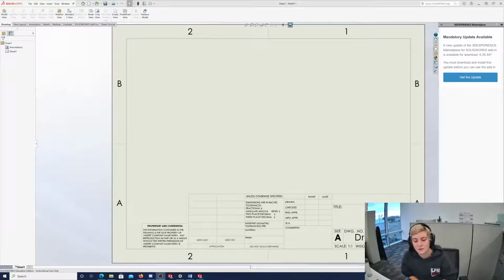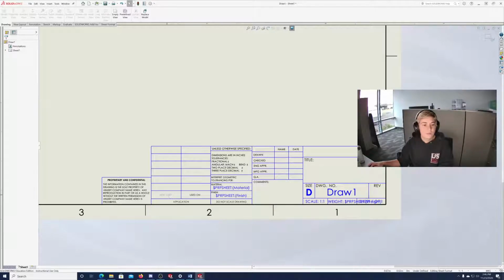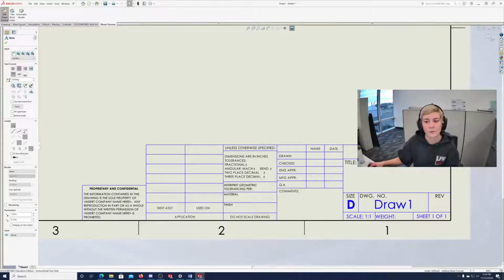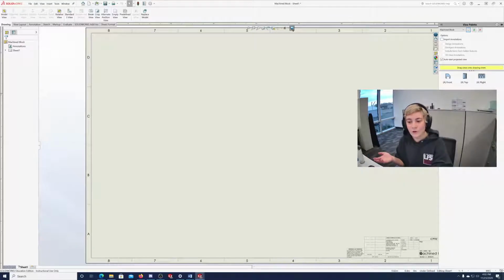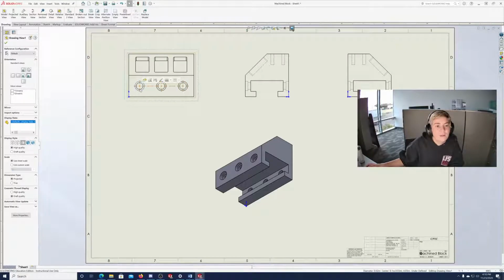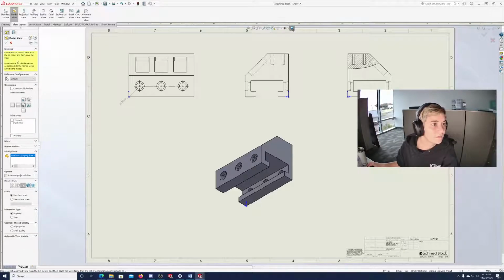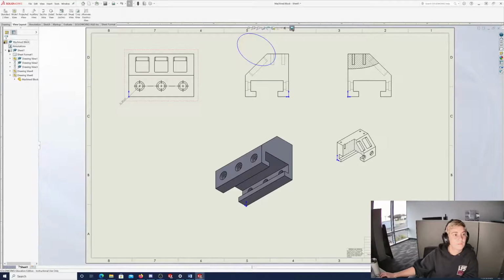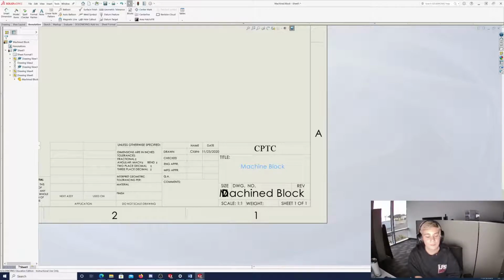MEC 120 Lecture 9